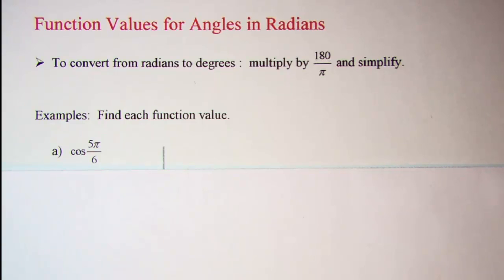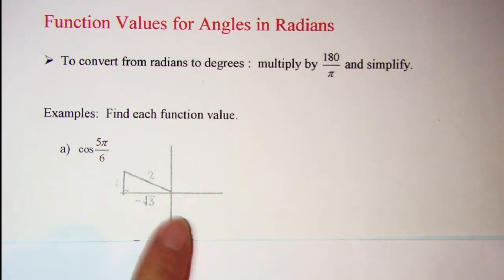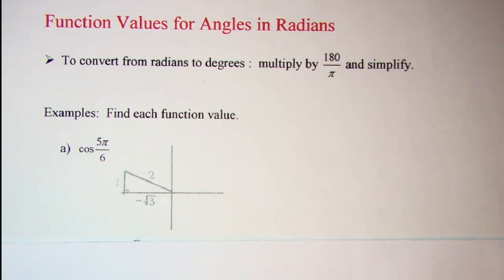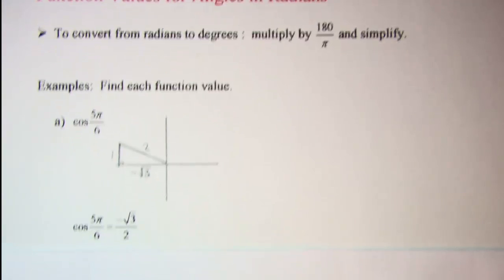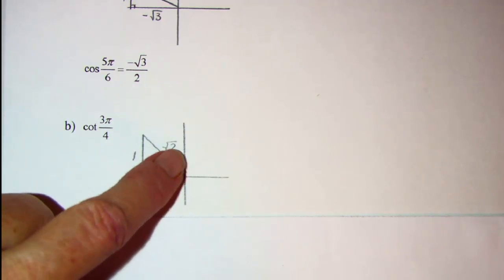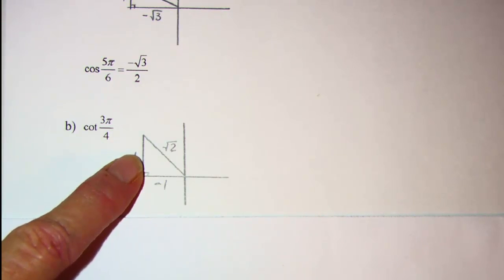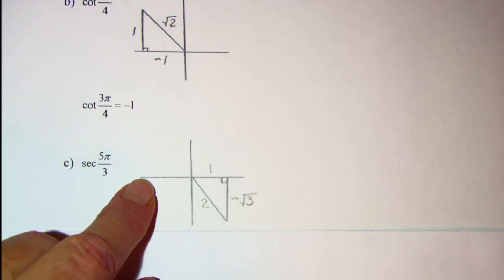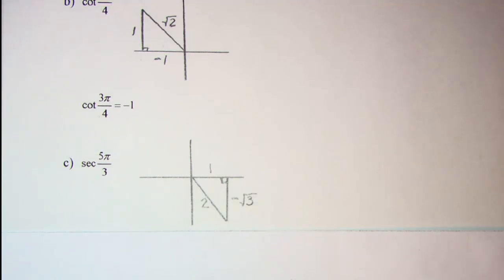Function Values for Angles in Radians